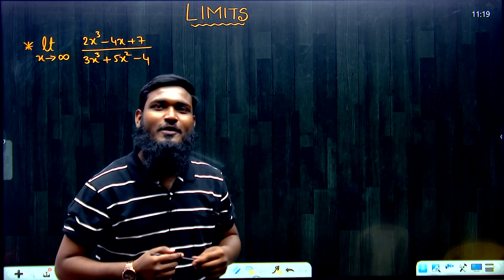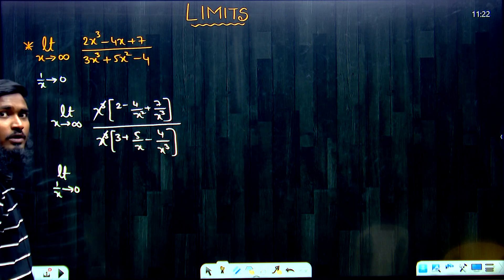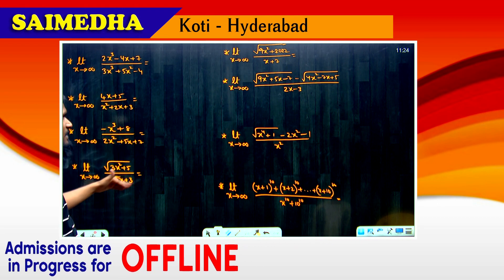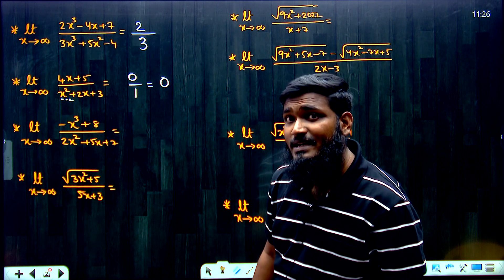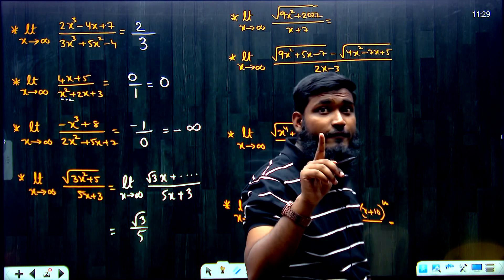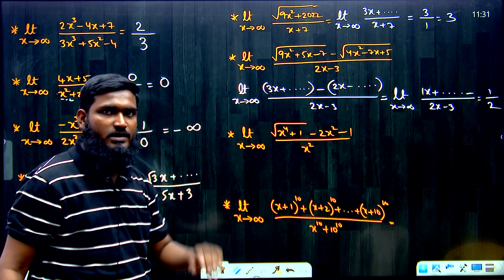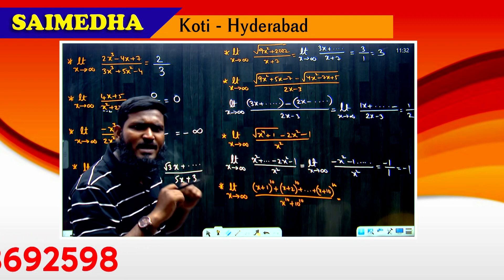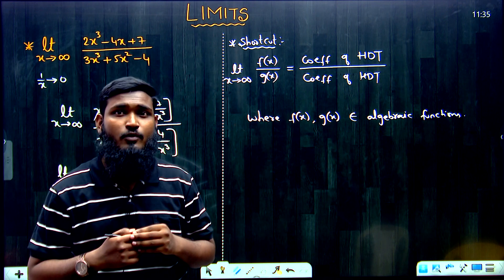Limits Trick || Video-04 || SHORT CUT For ECET/EAPCET || SAIMEDHA KOTI - HYD